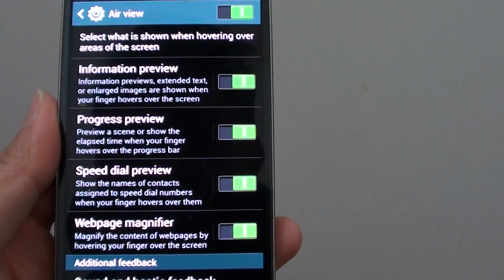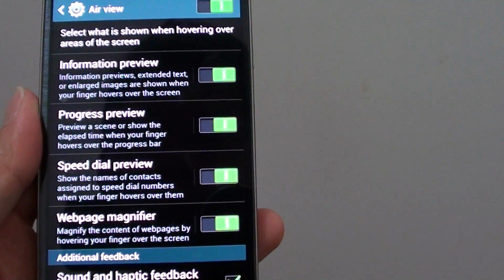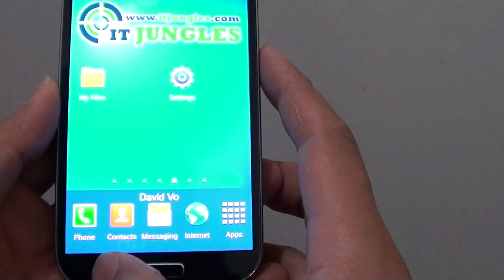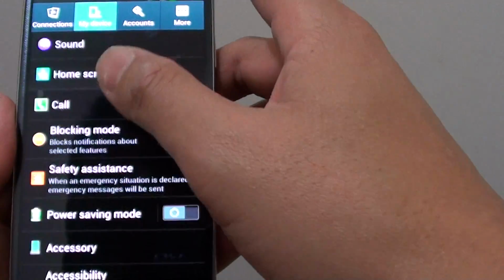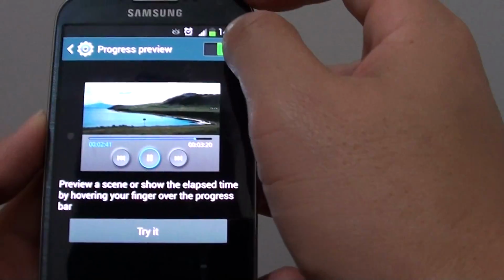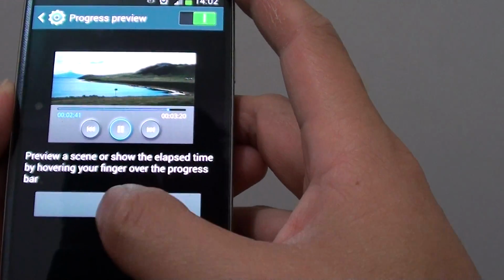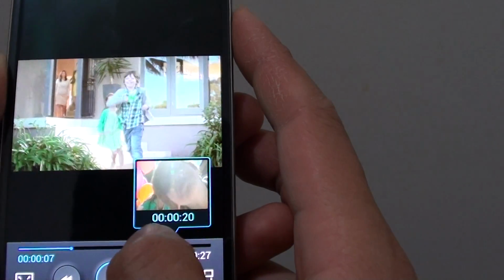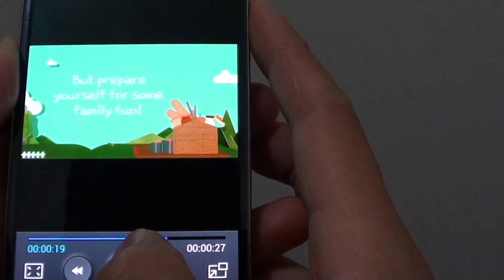Samsung Galaxy S4: How to Enable/Disable Video Progress Preview of Air View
Learn how you can enable or disable video progress preview on the Samsung Galaxy S4. With this feature on, you can preview the video by looking at the snap shot of the video along the progress bar. Simply hover your finger along the progress bar to see the video preview.

This work similar to YouTube whereby you hover the mouse over the progress bar and you can see a preview of the video.